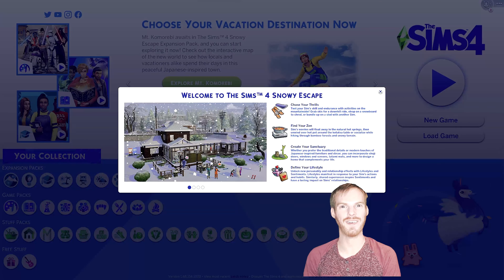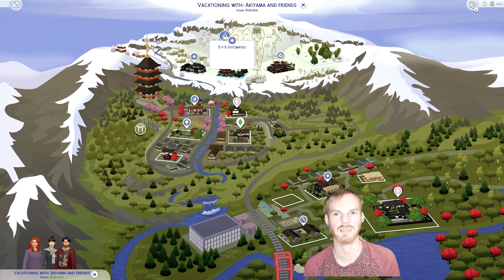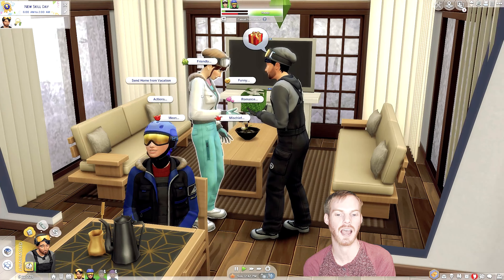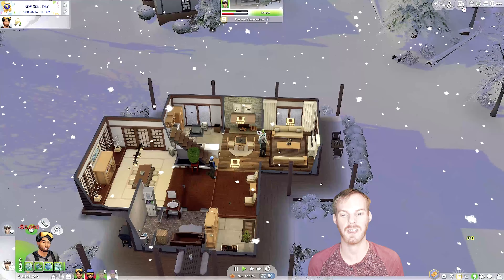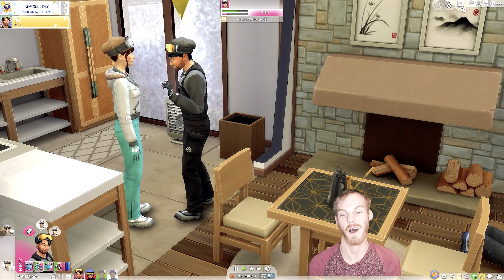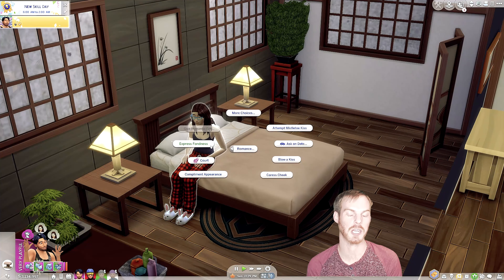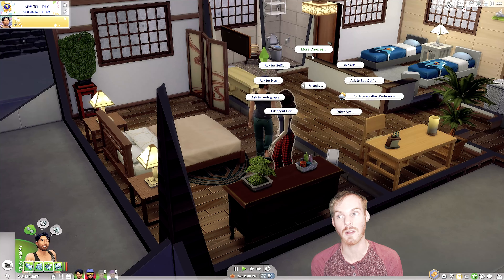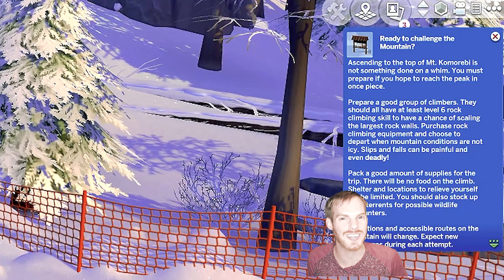The Sims 4 - Snowy Escape - Chase's Storytime - Breaking in the New Pack - EP #1 - Meet the familes.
This is how I "break in" or rather, just break (oh the many of Sim souls over the in 20 years) that I figured I'd show you how I do it.

You know there's this narritive we're given about the picket fences, nice house, family, 2 kids (you know, the usual).

So I like to cause real waves, shake the trees and do really off-the-wall things with the "default" aka Maxis provided, preloaded families.

All of my Sims end up taking wildly different paths.  This is with the 2 default families in Snowy Escape.  For instance, Judith, poor Judith Ward from Get Famous became a vapire to live forever with her endless moneytree and cats.

The series will follow 2 families as they happen to cross paths (maybe more than just paths), experience mountain climbing (or not because your Sim got pregnant on vacation, like when my Sim got pregant after starting college.)